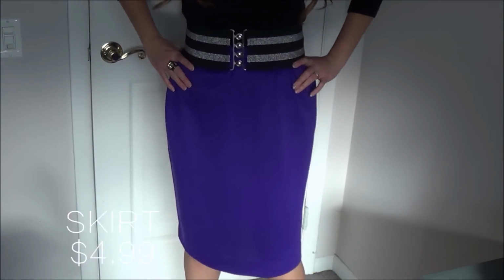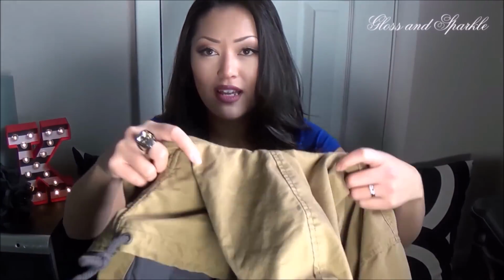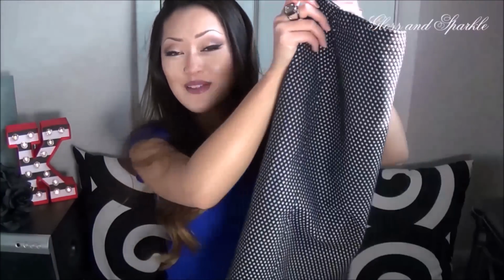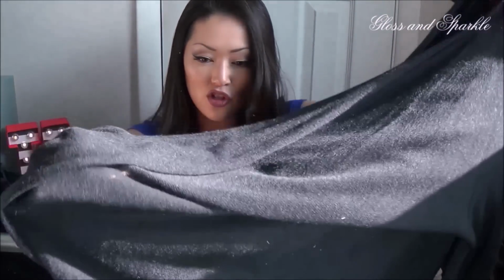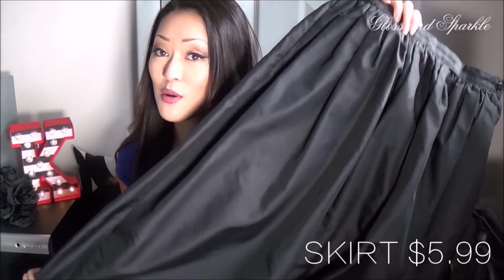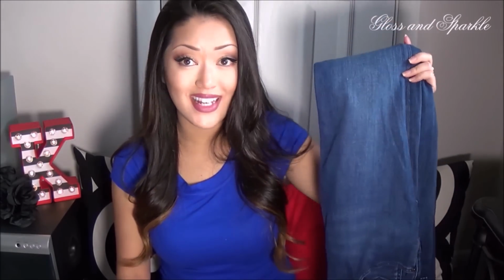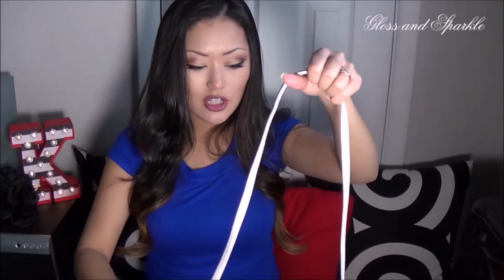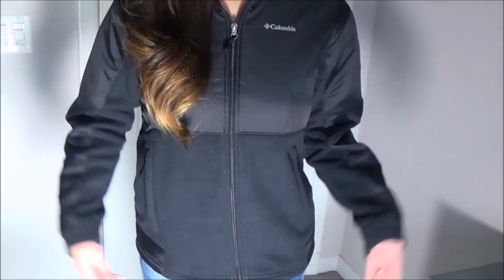HUGE WINTER THRIFT HAUL + Try-Ons | Savers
OPEN! Watch in HD...

Hello everyone...
Today I have a Winter Thrift Haul to share with you!
Every single item featured in this video came from Savers & Unique! I had a blast working with them  for this video...the staff was super friendly and helpful for the in-store footage as well! They are among my FAVORITE thrift stores! You can find all kinds of amazing deals! From Dresses, Skirts, Tops, Pants, Shoes, Belts, Handbags, and Household goods...they have it all...including tons of mall brands and designer items!
Just a few of the brands I picked up in this haul are Burberry, Cole Haan, H & M, Rock & Republic, Eva Franco, and many more + vintage items!
I also had one more pair of shoes that I didn't have a chance to show in the video. (You can see them in the Thumbnail pic!) They are Navy Heels from Julianne Hough for Sole Society!
To find a Savers, Unique, or Value Village near you...visit their

(NOTE: Items were provided by Savers. All opinions are 100% honest as always.) Thank you to everyone at Savers Headquarters for the opportunity to work with you, and special thanks to Amanda for arranging everything! :)

Wondering where I got my light up Marquee Letter? Got it from RAINY DAY RUSTICS

If you are Business/Company interested in working with me,

Ebates!!! I NEVER shop online without using it!
This is NOT a scam!
How I get cash back on my online purchases!

If you ever do Shopping Online...I definitely recommended using Ebates. It is great because it gives you cash back on your purchases and it's TOTALLY FREE! Use the Sign-up link above!

Here are just a FEW of the many stores featured on Ebates where you can earn cash back:
Sephora
Coach
Ulta
Walmart
Macy's
Gap
Express
Nordstrom
Bath & Body Works
NARS
Neiman Marcus
Saks 5th Ave
Ulta
Bumble & Bumble...and SOOO many more!...